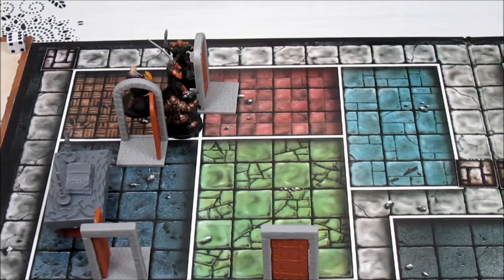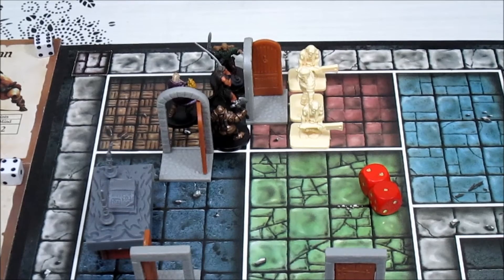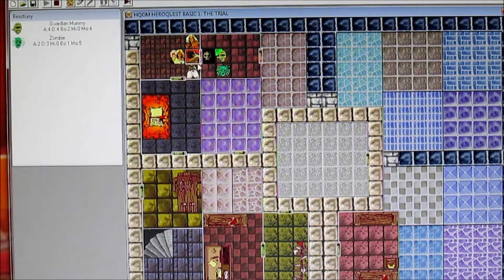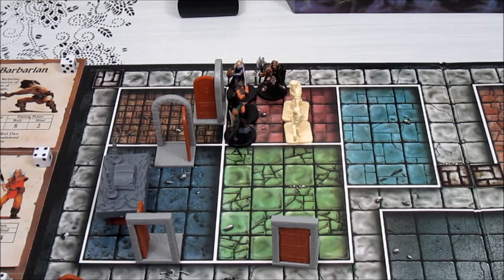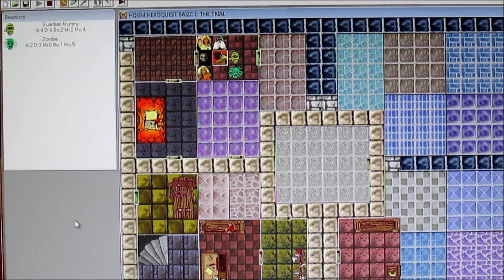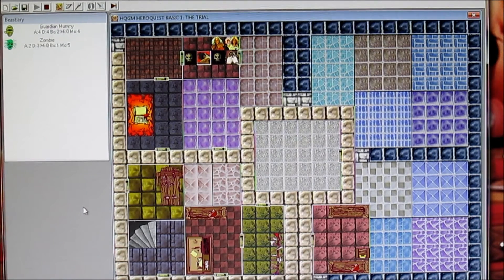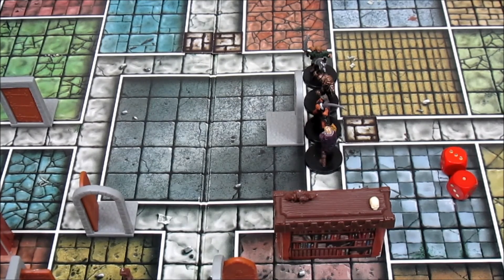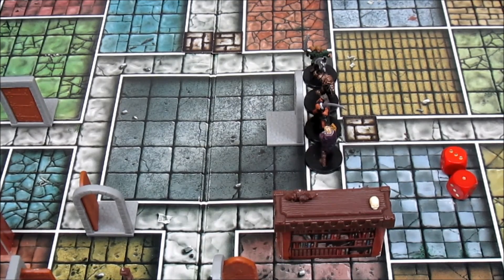HeroQuest: The Trial: Episode 6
Who's your Mummy!